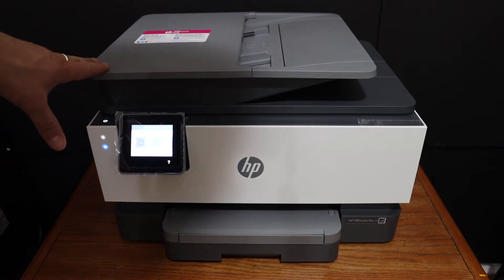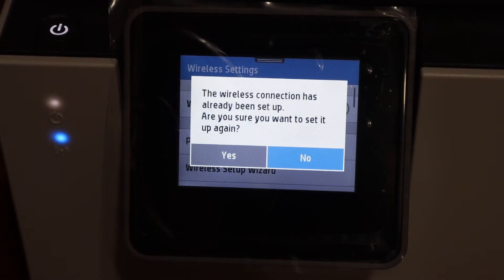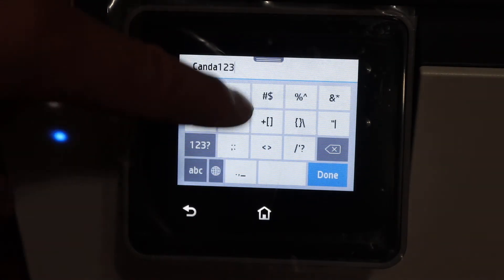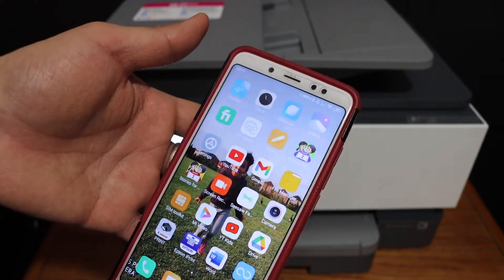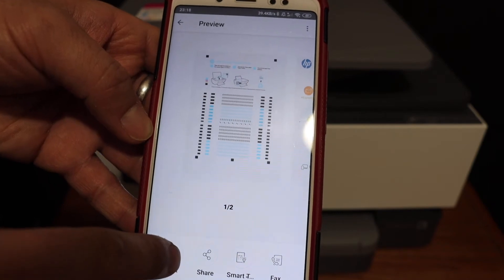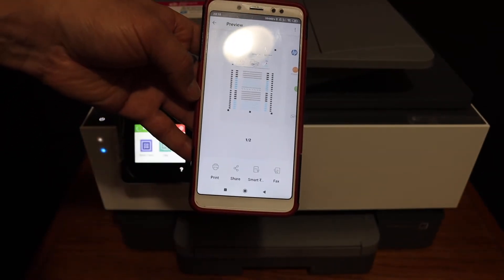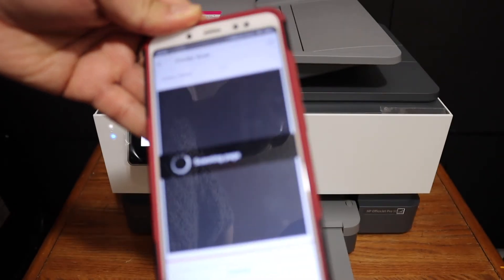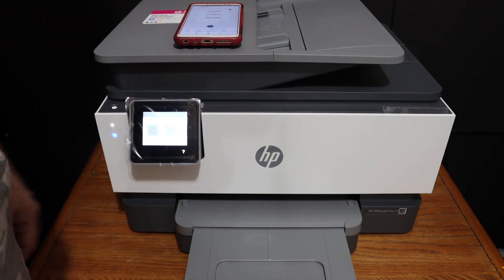HP OfficeJet Pro 9015 WiFi SetUp, Wireless Printing & Scanning Review.